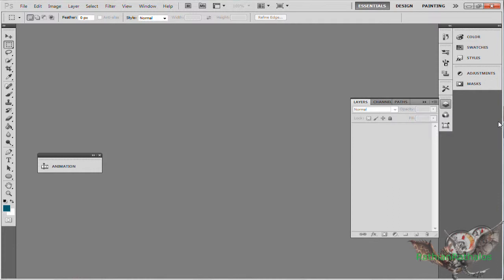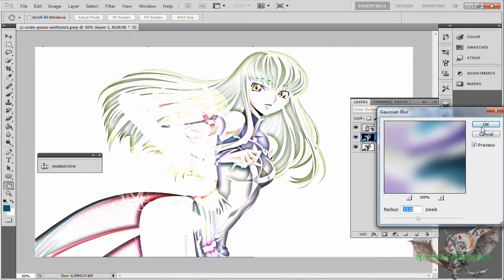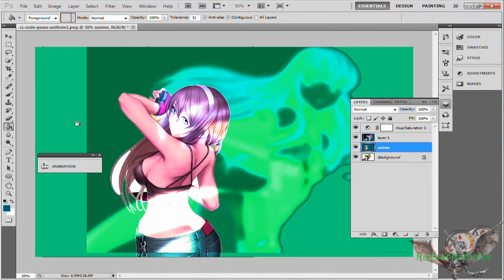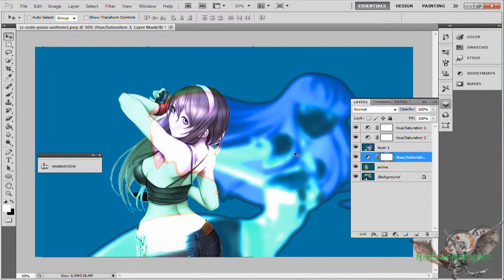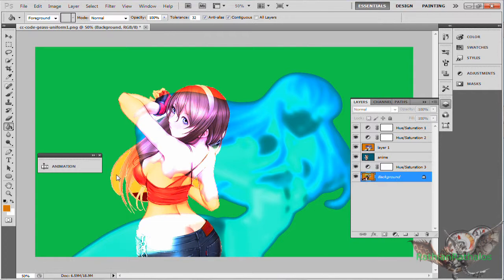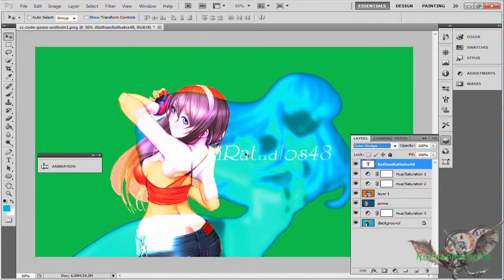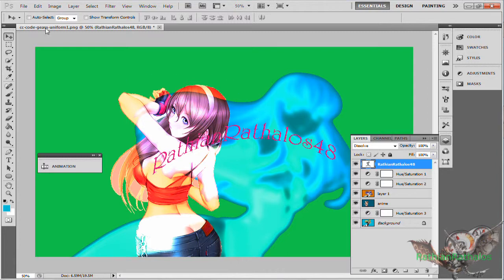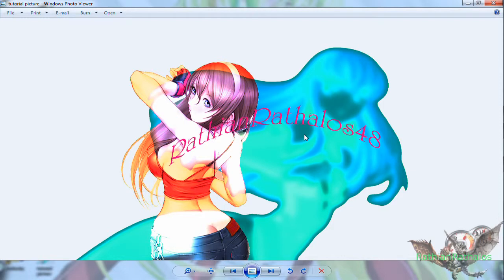how to make a video stamp pt1 {Photoshop + Gimp}